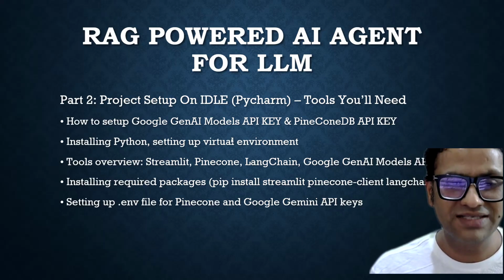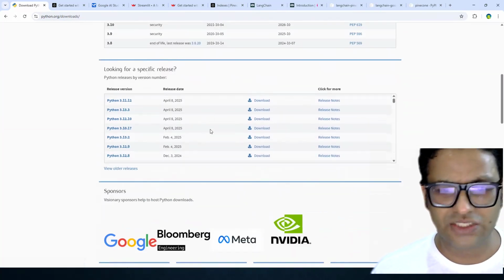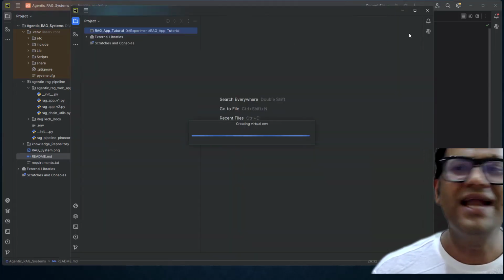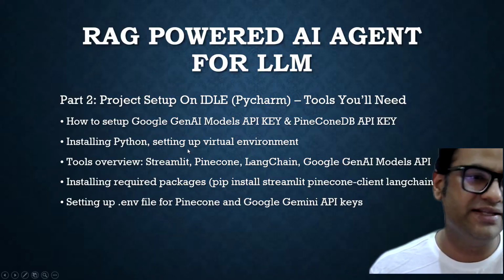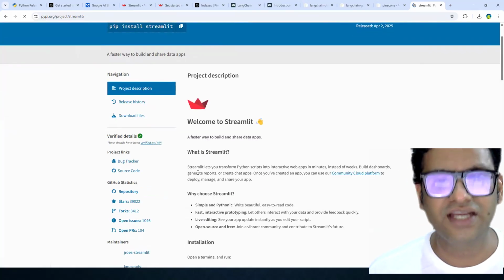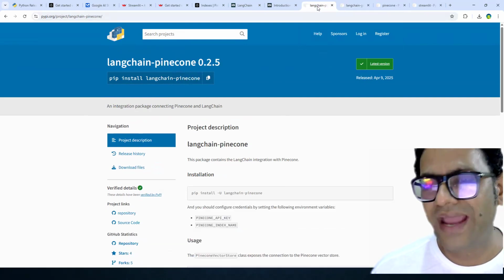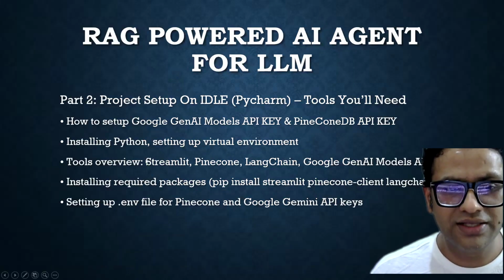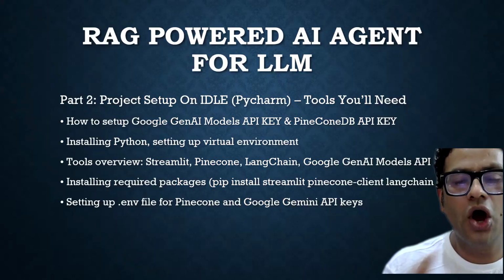How to Build an AI App with RAG in Python | Setup Project in PyCharm + API Keys + Tools | Part2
Our RAG Empowered AI App Series – In this tutorial, we’ll walk you through the complete project setup in PyCharm for building an AI application using RAG (Retrieval-Augmented Generation) with Python.

🔧 In This Video You’ll Learn:
 1. How to get and use your Google Gemini API key and PineconeDB API key
 2. How to install Python and set up a virtual environment
 3. Tools overview: Streamlit, Pinecone, LangChain, Langchain Google GenAI Models library, Langchain PineCone  library
    4. Installing all required python libraries streamlit pinecone langchain-pinecone langchain langchain-google-genai python-dotenv
 5. How to configure your .env file securely

Install all required packages using pip install 📁 Tools & Libraries Covered:
 1. Streamlit for UI
 2. Pinecone for Vector Database
 3. LangChain for RAG logic, Pinecone Integration for Retrieval & Augment Query along Prompt creation
 4. Langchain Integration to Google GenAI Models API for LLMs

💡 By the end of this video, you’ll have a fully set up development environment ready to build powerful GenAI apps!